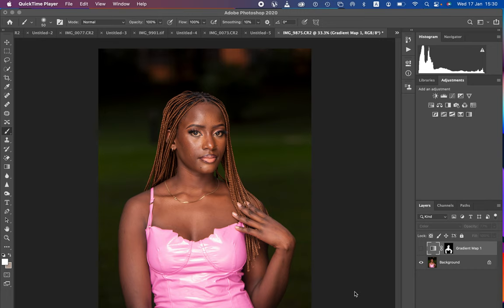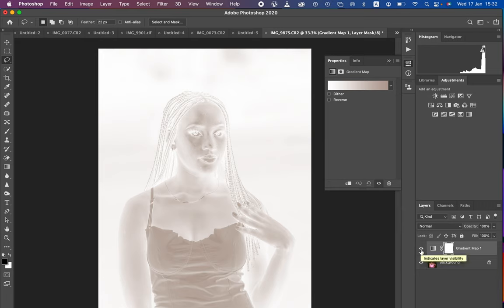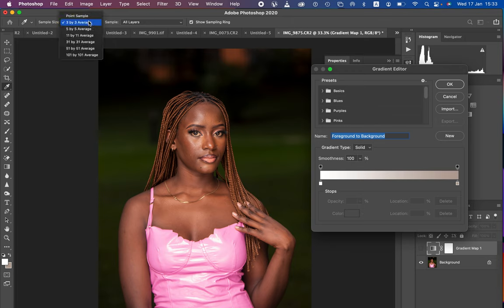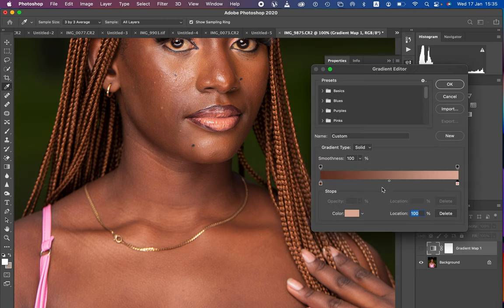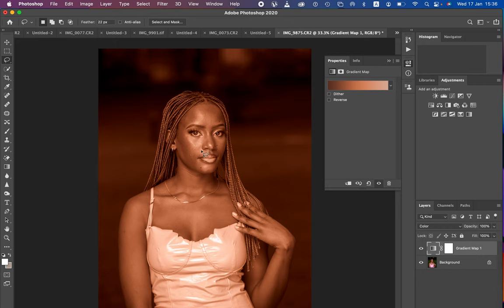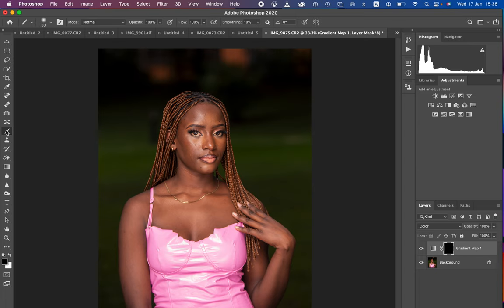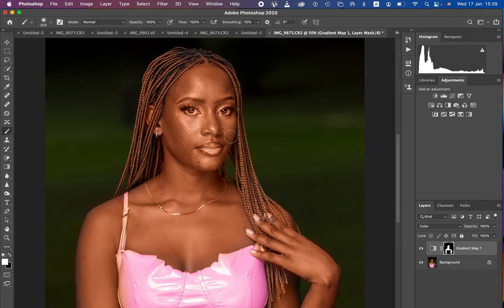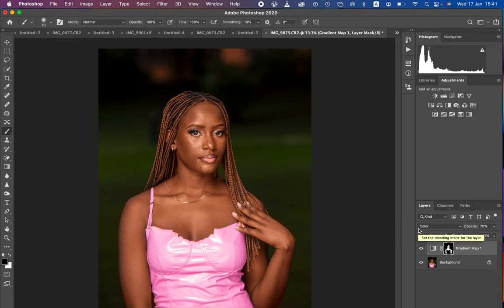Get Perfect Skin Tones Color Grading in Photoshop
Here is a free preset that you can use to get better and warm ski tones in your photos and this is already in your photoshop. in this video i will show you how to find and locate it and use it to make your photos better.